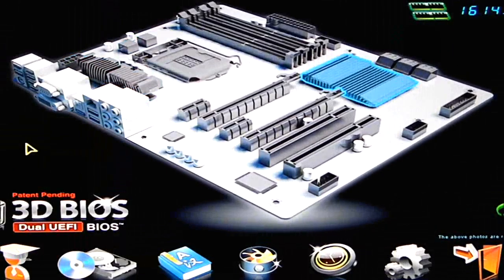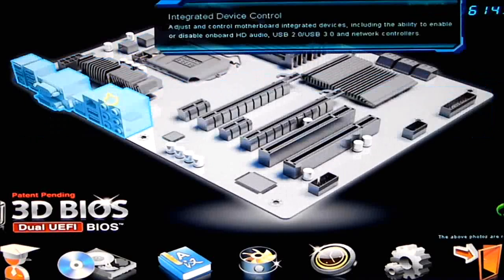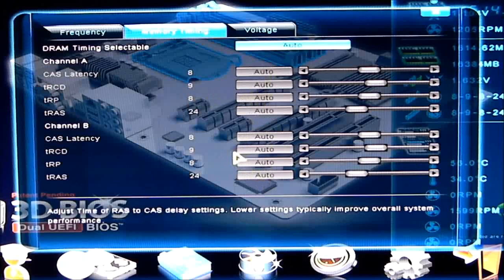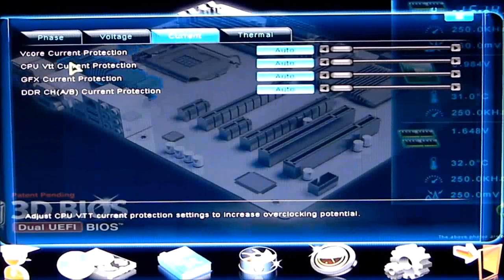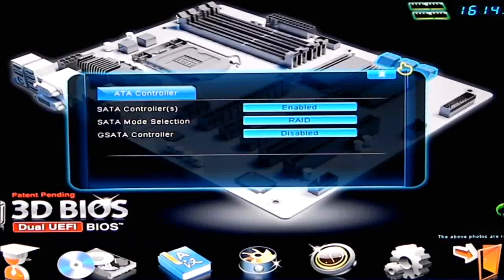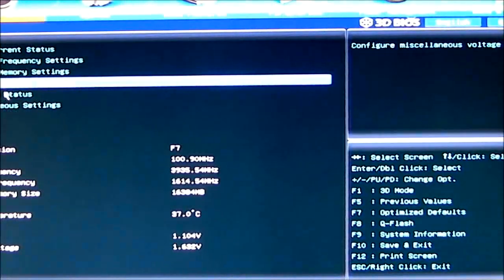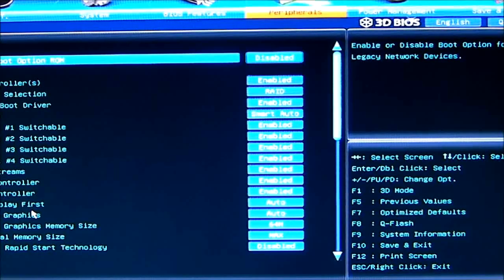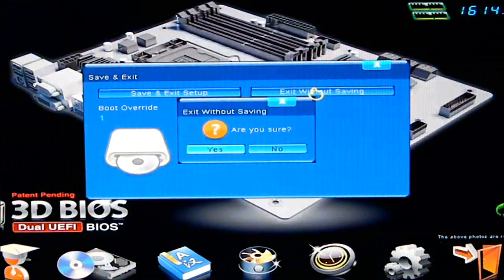Gigabyte Z77X-UD3H 3D BIOS Overview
An overview and tutorial on navigating the 3D UEFI BIOS for the Gigabyte Z77X-UD3H Motherboard. Gigabyte has a new 100% digital motherboard with the Z77 series and the 3D BIOS comes with both an advanced and easy setting. Not sure how to use a BIOS? Watch this video!